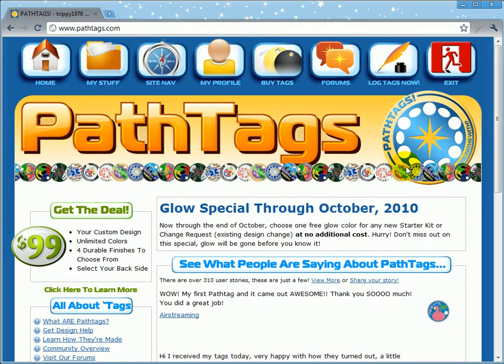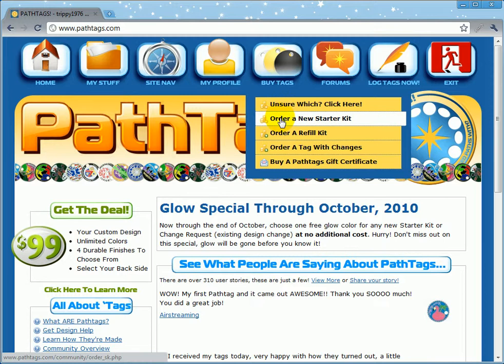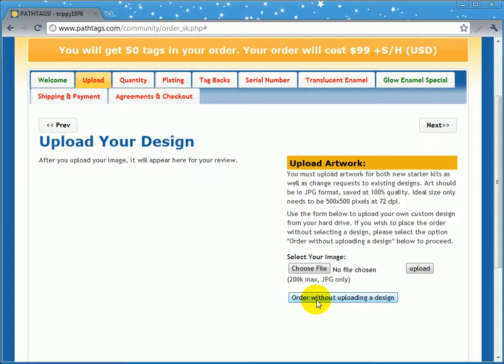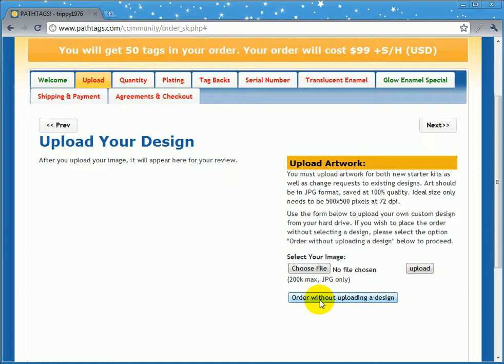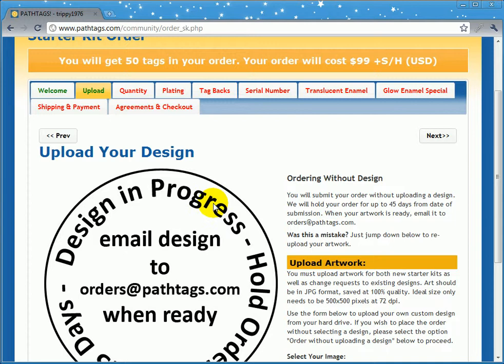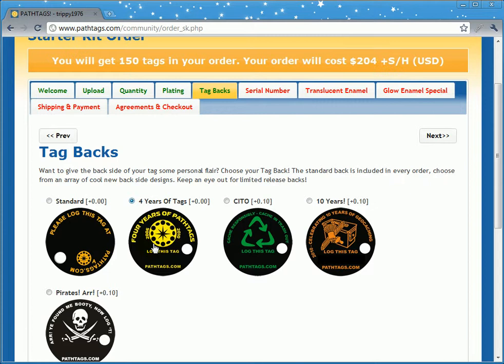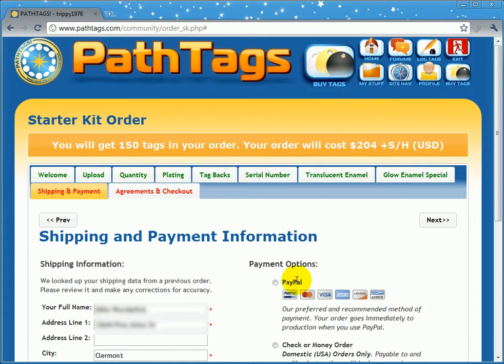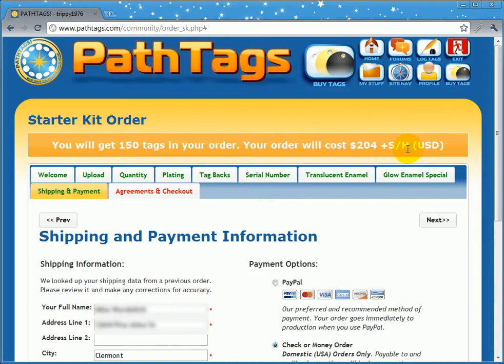Pathtags.com Window Shopping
Ever wonder what your Pathtag project might end up costing you?  There is an easy way to use our ordering page to find out.  You can set your order options and "tweak" them to meet your needs and budget *before* placing a real order.  Watch this video to learn how